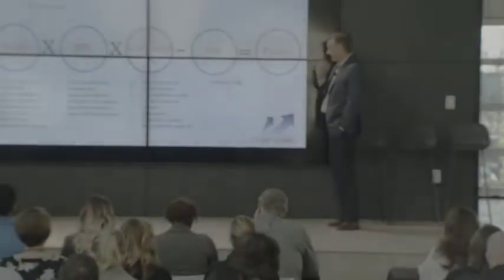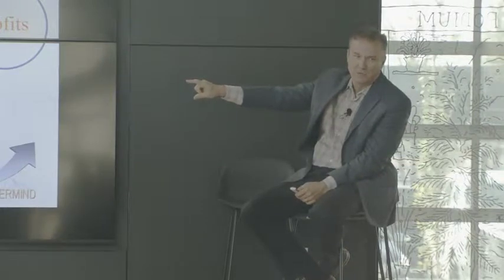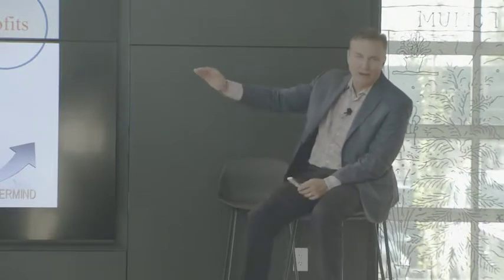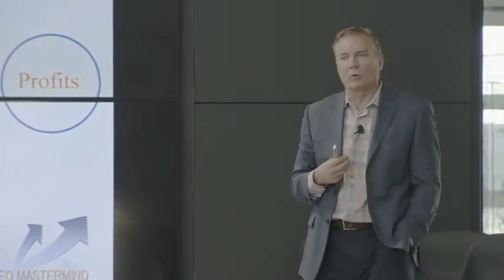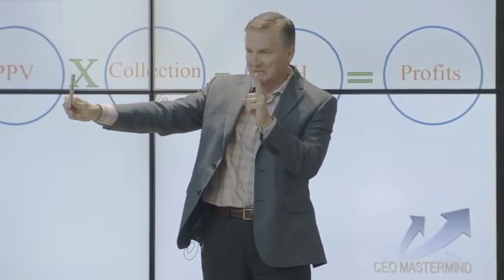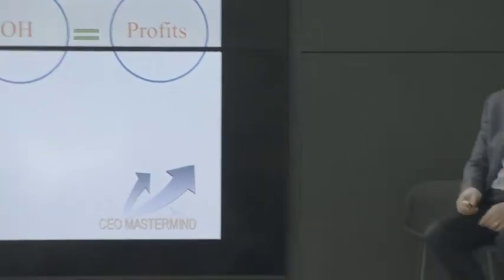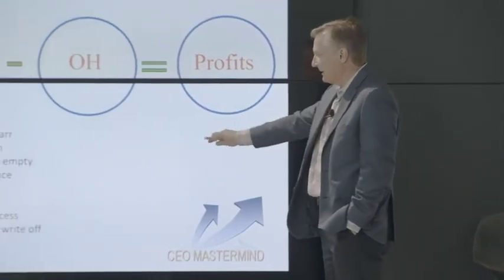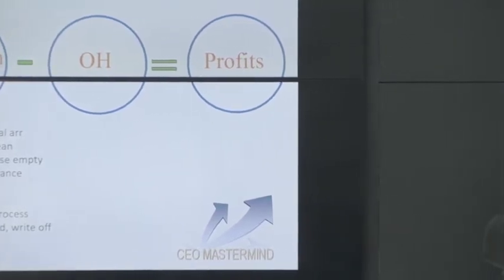Dr John's Profitability Formula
Founded by Dr. John Meis and Wendy Briggs, The Team Training Institute helps dentists, practice leaders, and dental teams optimize their practices to better serve patients, run more smoothly, bring in more money, and grow.

With a fierce commitment to patient care, The Team Training Institute gives dental professionals the insights and business foundation needed to build a thriving, world-class practice. From in-office training to executive coaching to specialized workshops, practices receive the skills and support necessary to reach their biggest goals.

You can learn more about The Team Training Institute and get free resources and tools for your practice